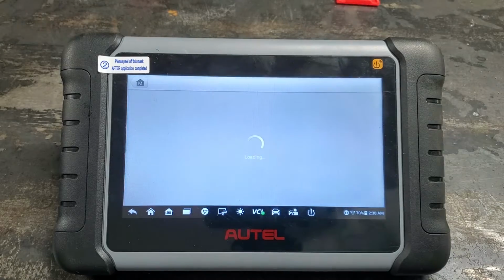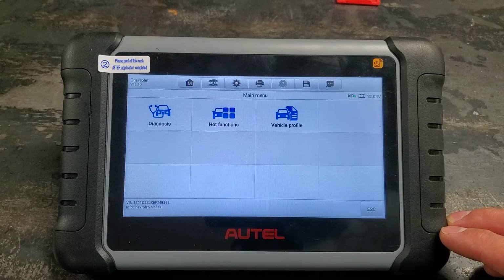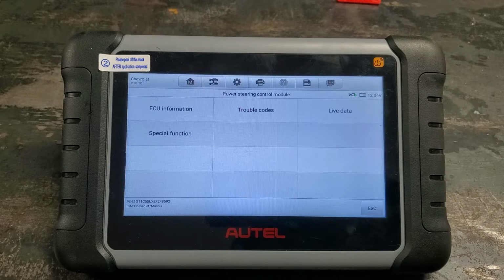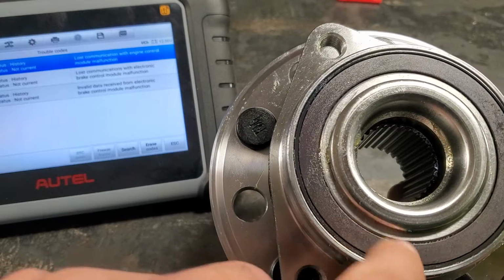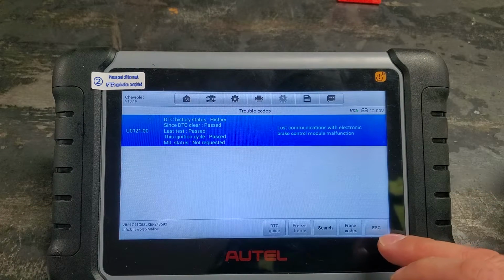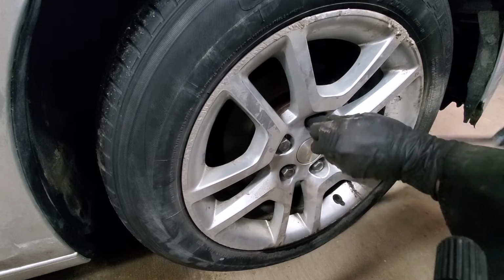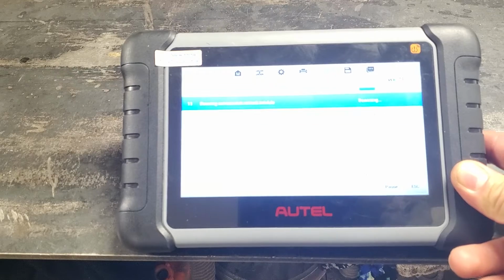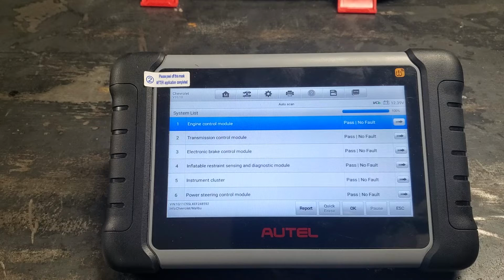2014 Chevrolet Malibu Rear Wheel Hub Bearing Replacement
How to replace the rear wheel hub bearing on a 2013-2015 Chevrolet Malibu (2014 shown).

Chapters:
0:00 Intro
1:22 Scanning for codes
2:43 ABS sensor errors
4:09 Removing the axle nut
6:57 Removing the brake parts
9:44 Removing the rotor
11:04 Removing the ABS sensor
12:24 Hub bearing bolts
13:50 Last bolt out
15:10 Installing the new bearing
16:34 Bearing bolt tips
17:59 Cleaning the mounting surface
19:23 Starting the bolts
20:46 Torque specs
22:07 Cleaning the rotor and caliper bracket
24:55 Caliper and pads
27:35 Upper control arm bolt
29:04 Axle nut
30:28 Wheel and lug nuts
31:56 Torquing the wheels
33:19 Test drive and results

Tools and Parts:

Torx bit socket set (LEXIVON 13-pc)

1/4" drive socket set, 4-14mm (CASOMAN 50-pc)

3/8" drive metric socket set, 10-19mm (MIXPOWER 13-pc)

1/2" drive impact socket set (CASOMAN 14-pc)

Brake caliper piston tool kit (OMT 24-pc)

OBD2 code scanner (ANCEL AD310)

Wheel Bearing and Hub Assembly

Milwaukee High Torque 1/2” Impact Wrench with Friction Ring (Tool Only)
Canada:

Milwaukee 18V 1/4 Inch Lithium Ion Hex Impact Driver
Canada:

3/8-Inch Drive Click Torque Wrench

1/2-inch Drive Click Torque Wrench

AMAZON ASSOCIATES DISCLOSURE JustDoItYourself is a participant in the Amazon Services LLC Associates Program, an affiliate advertising program designed to provide a means for sites to earn advertising fees by advertising and linking to Amazon stores.